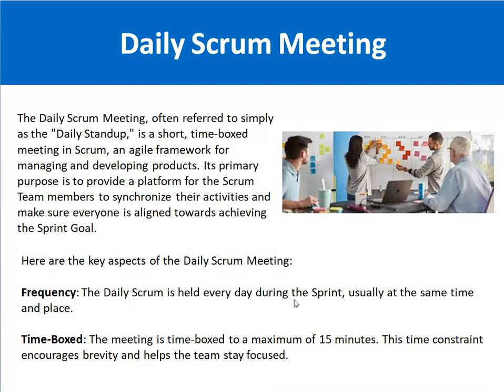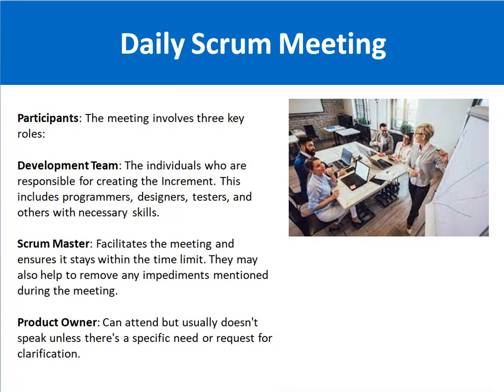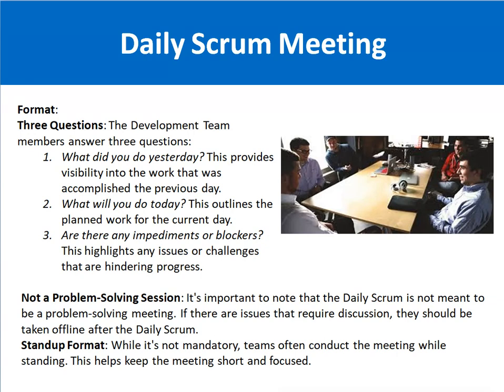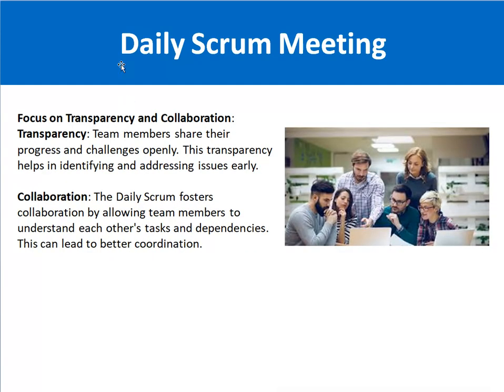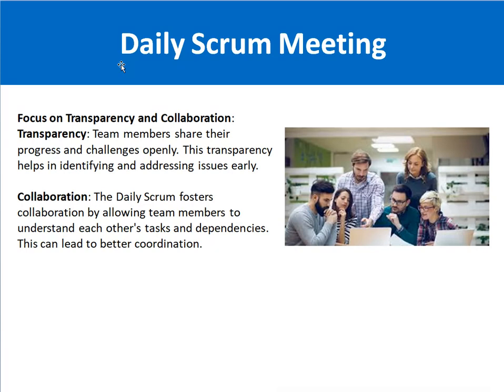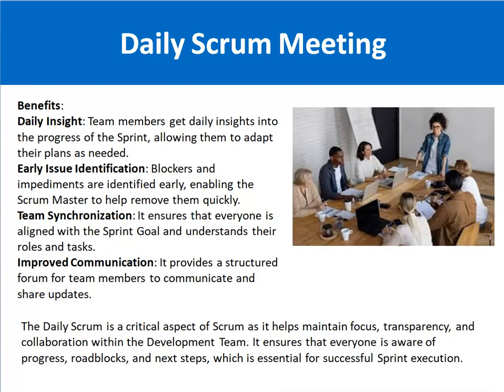Daily Scrum Meeting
The Daily Scrum Meeting, often referred to simply as the "Daily Standup," is a short, time-boxed meeting in Scrum, an agile framework for managing and developing products. Its primary purpose is to provide a platform for the Scrum Team members to synchronize their activities and make sure everyone is aligned towards achieving the Sprint Goal.